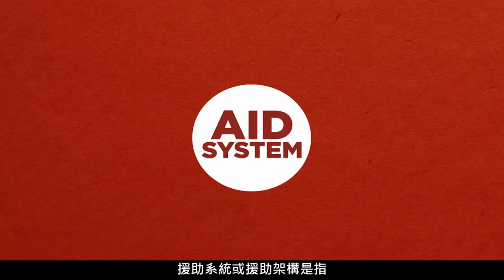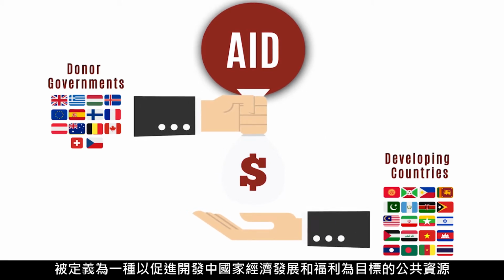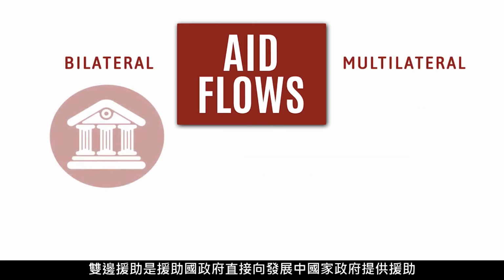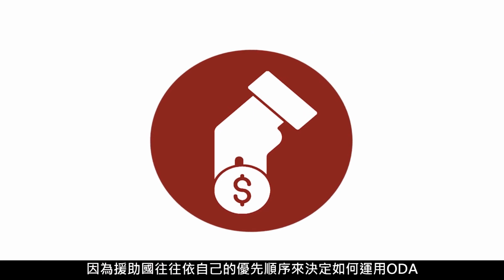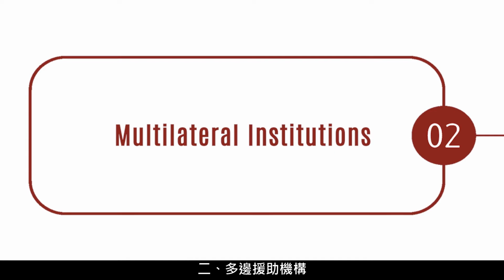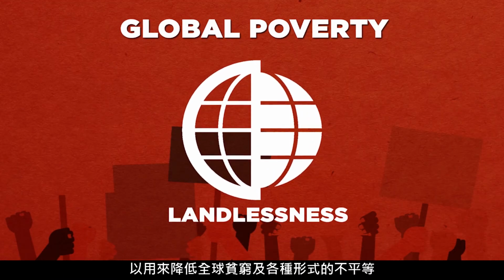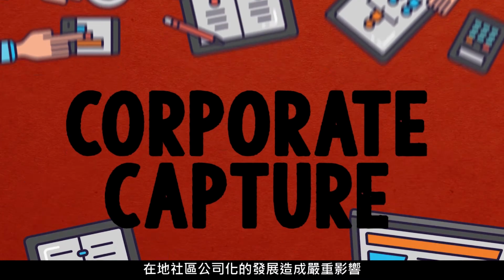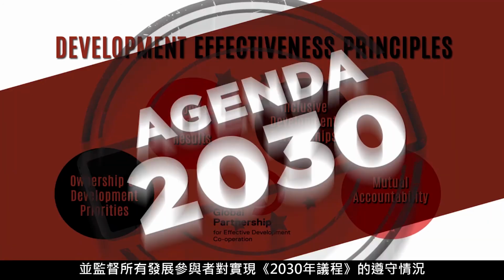Module-1_Handbook-中文字幕